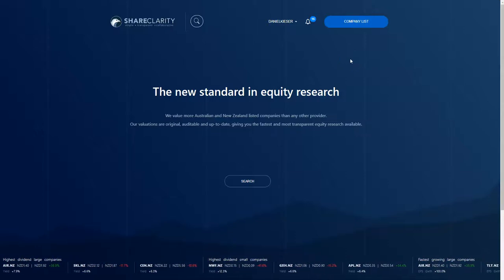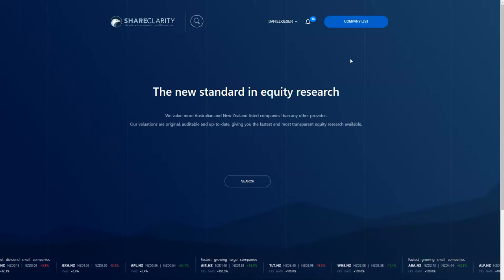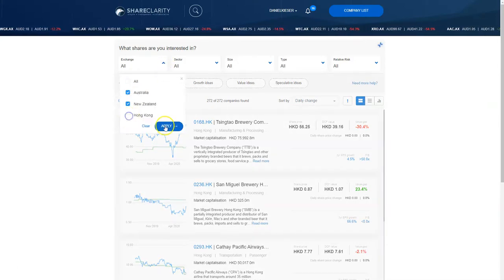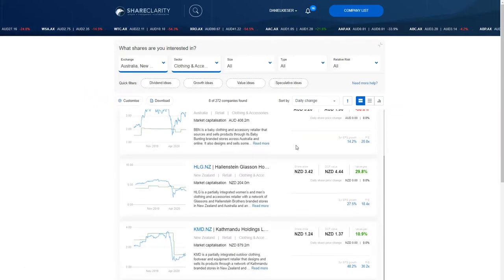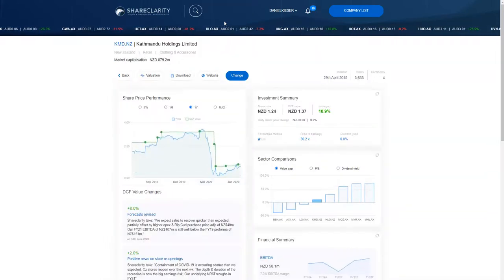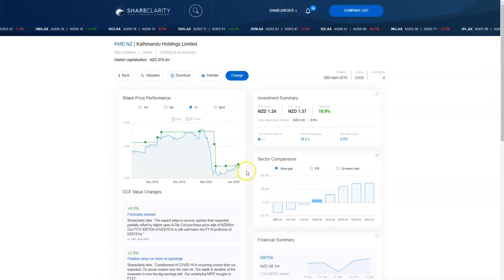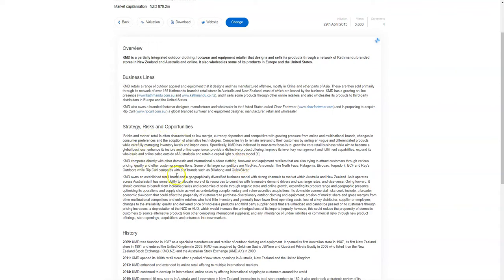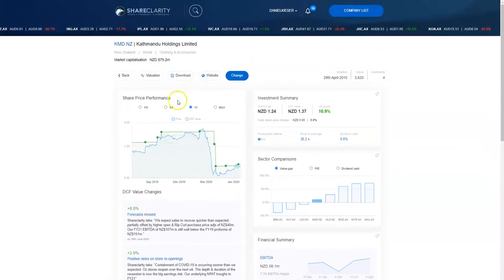Finding ASX & NZX Companies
How to find and compare Australian and New Zealand companies that Shareclarity cover.